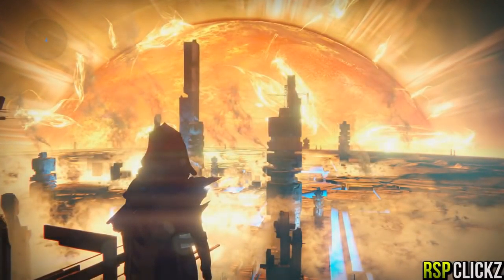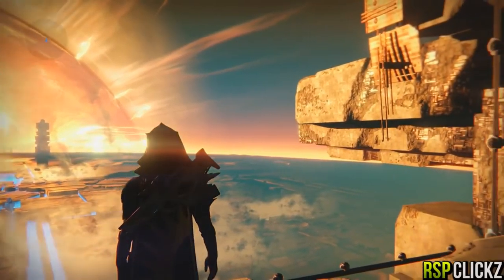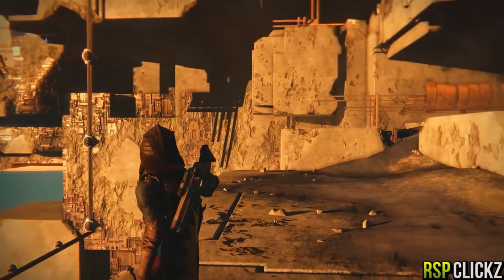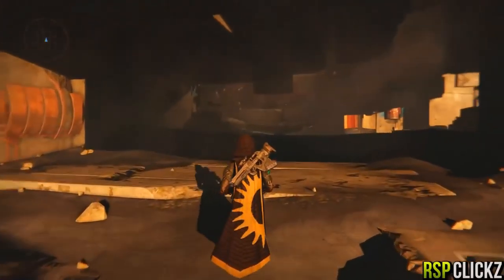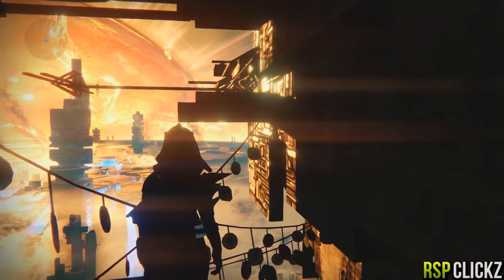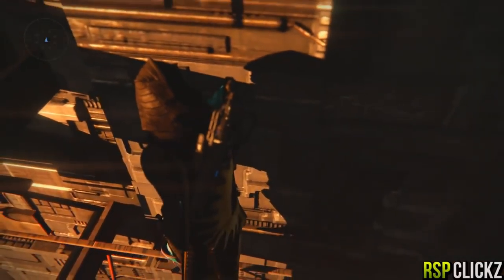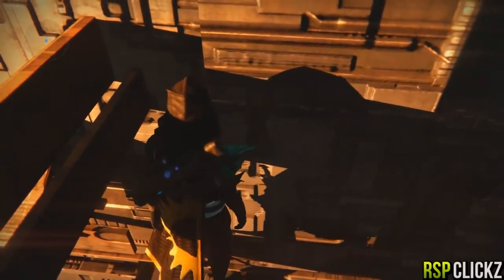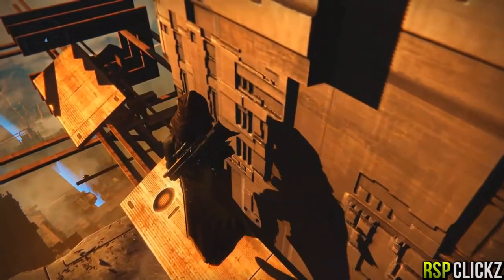Destiny Glitches - Destiny Flying Glitch - Destiny Trials of Osiris Glitch